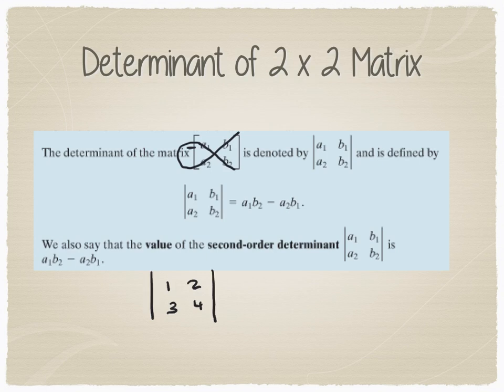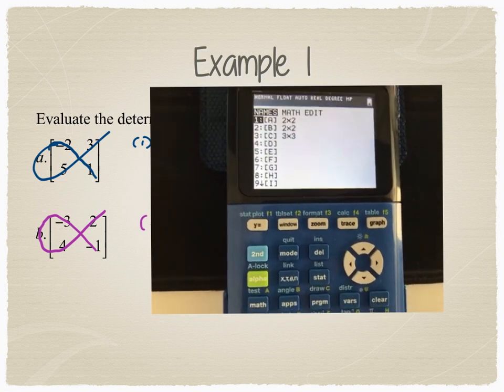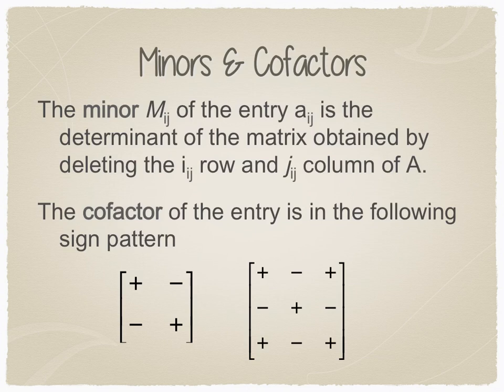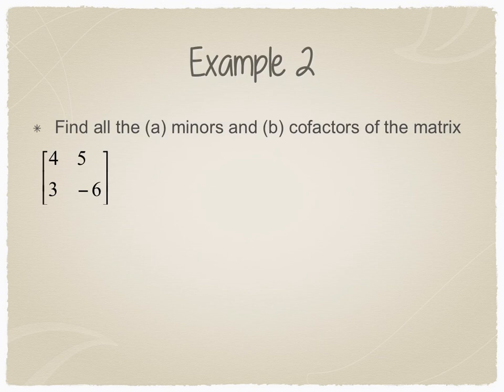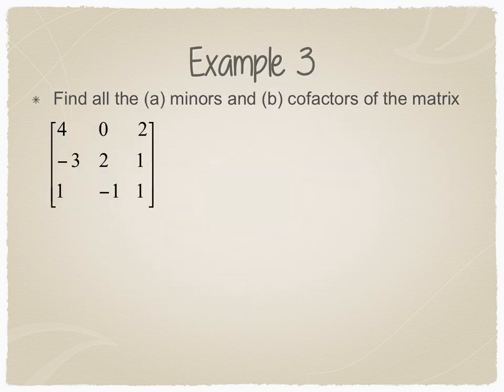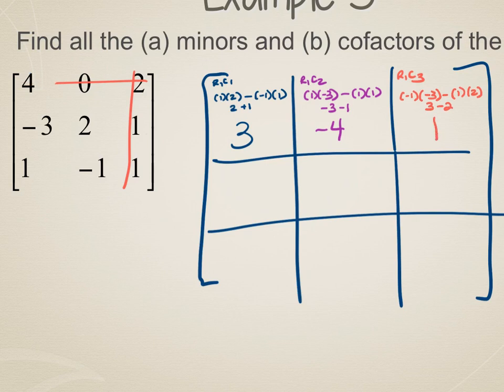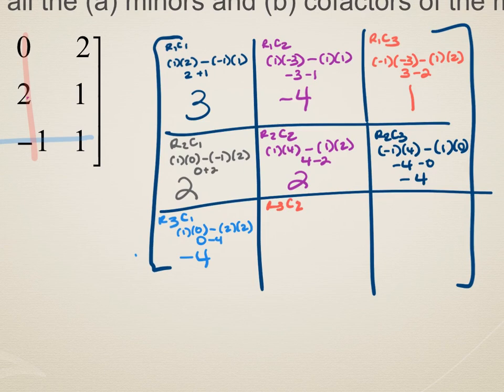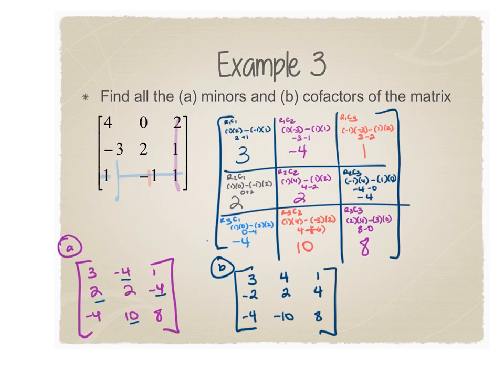2.18_7.7 Determinant, Cofactors and Minors (part 1)